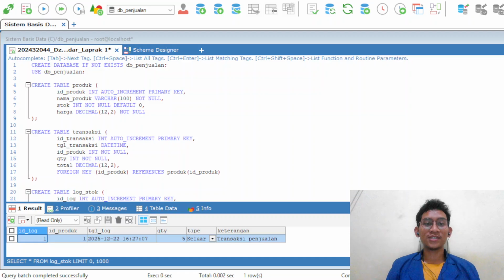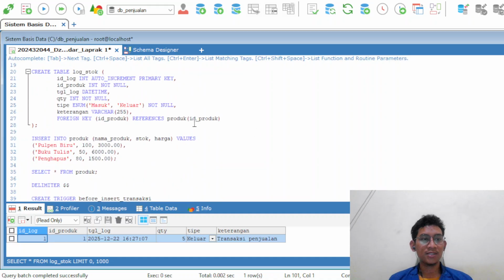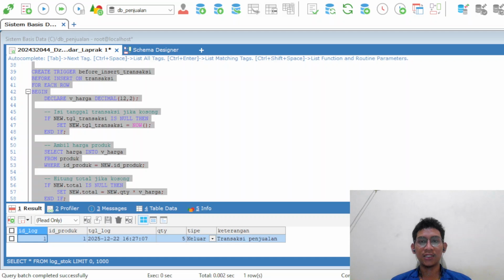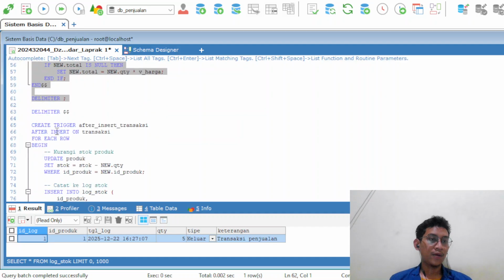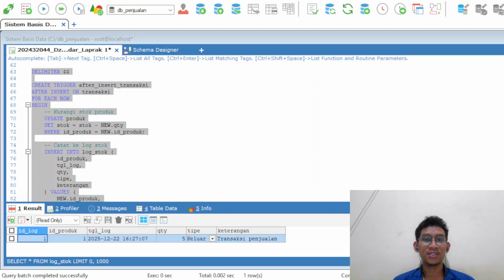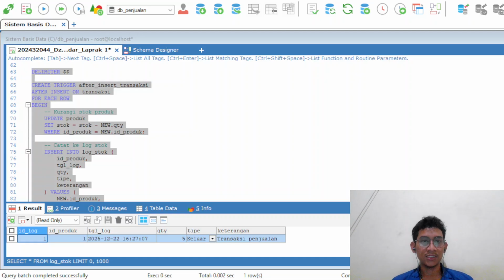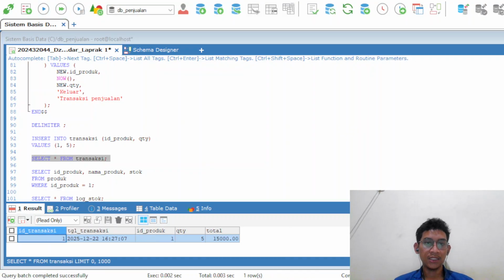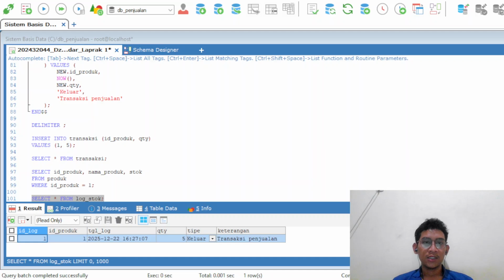202432044 Dzaky Hilmy Haidar Laporan 2 SDB A